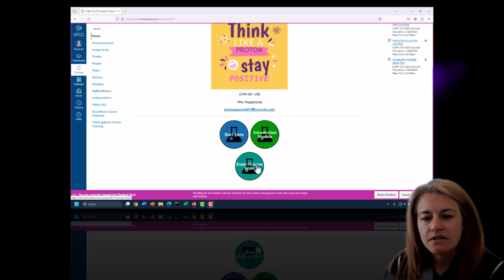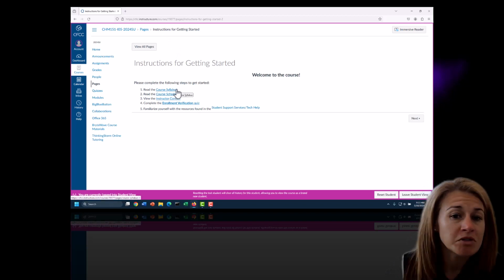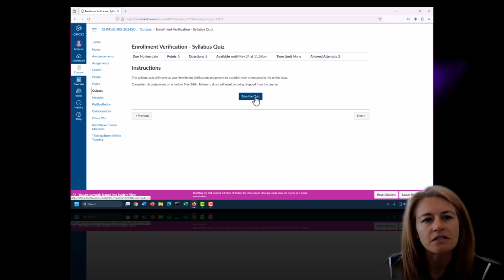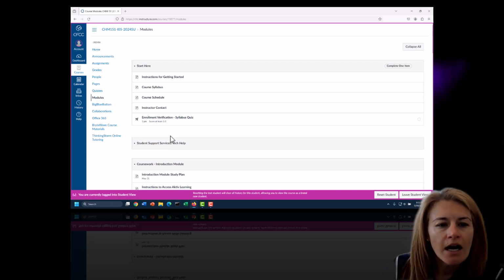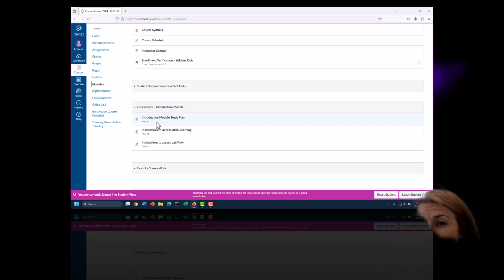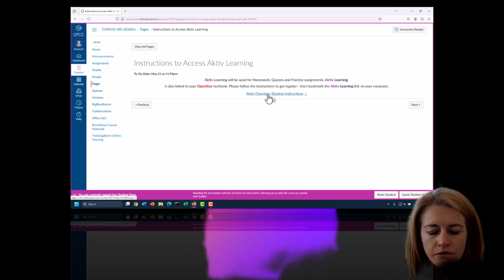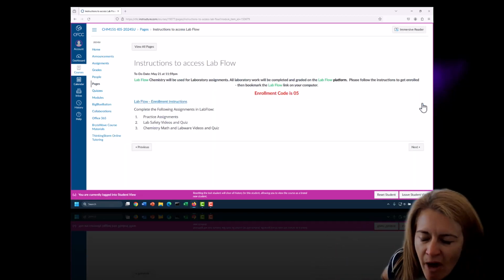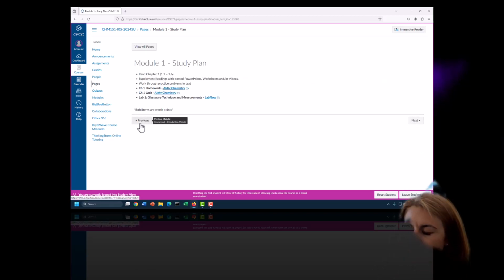Summer 2024 Intro Video